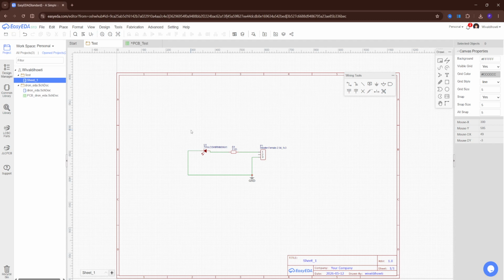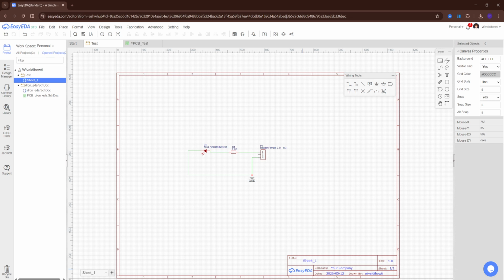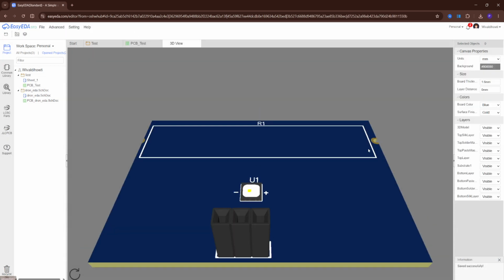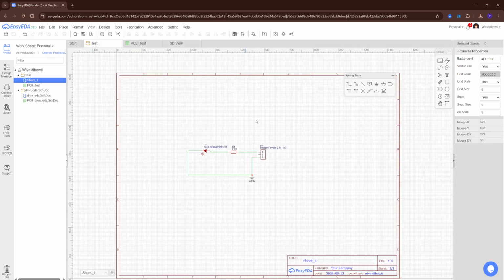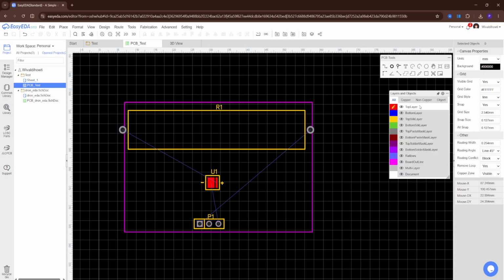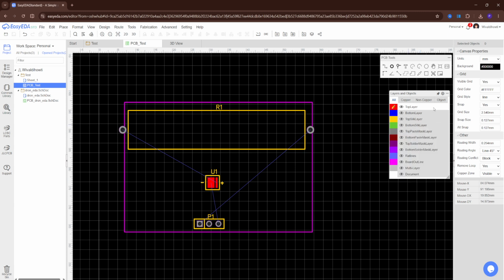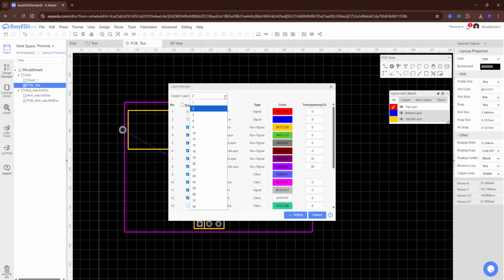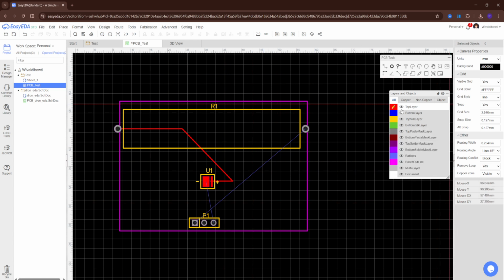How To MAKE SINGLE LAYER PCB In EasyEDA (QUICK & EASY) 2026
In this video, I'll show you how to make single layer pcb in easyeda. This is a full guide on how to design and produce a simple single layer printed circuit board using easyeda in 2026. In case you've been trying to create a single layer pcb in easyeda, this is the video you need to see! 🛠️📐✨